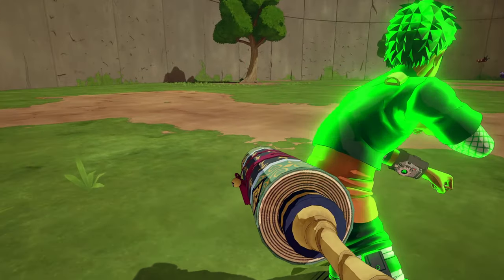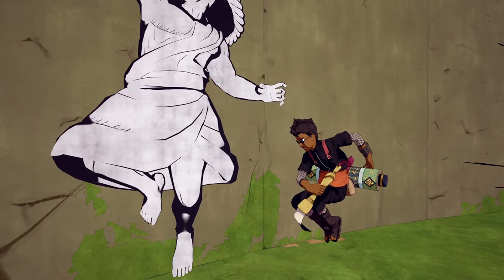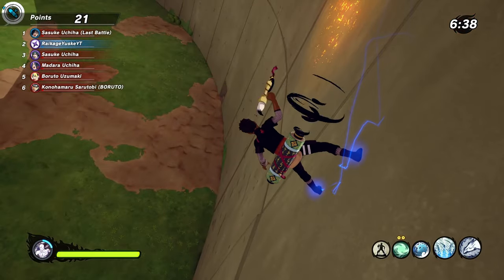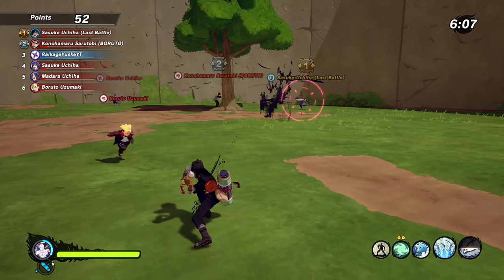Shinobi Striker New SS+ Ranged Weapon The Inked Scroll Holy Monk Likeness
Psn ThaBossManDB

Greetings, shinobi of the Hidden Cloud Village and new allies! ⚡️ I am Raikage Yuske, your guide through the high-octane world of Naruto to Boruto: Shinobi Striker. Join me as we dive into epic gameplay, master new strategies, and forge our path to becoming the strongest shinobi in the realm! ☁️💥

🔹 In This Video:

Epic Showdowns: Watch thrilling battles as we execute powerful jutsu and showcase top-tier ninja skills.
Advanced Strategies: Learn pro tips for each class to enhance your performance and dominate the battlefield.
Shinobi Builds: Discover optimal character setups and customization to maximize your combat effectiveness.
🔗 Related Missions:

Top Jutsu Combos for Maximum Impact
Fast Level-Up Strategies for Shinobi
Essential Skills and Techniques for Victory
🔍 Explore More:

Shinobi Striker Tactical Guides
Naruto & Boruto Gameplay Highlights
📢 Join the Hidden Cloud Community:

Like the video and share it with fellow shinobi to spread the wisdom!

Stay vigilant and continue your training, shinobi. Together, we'll uphold the honor of the Hidden Cloud Village and achieve greatness! ⚡️🌩️